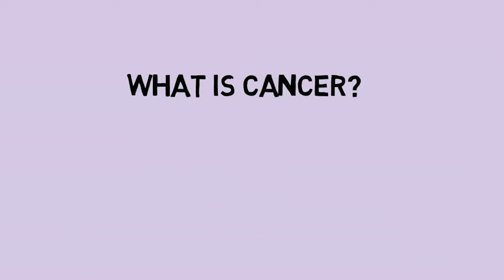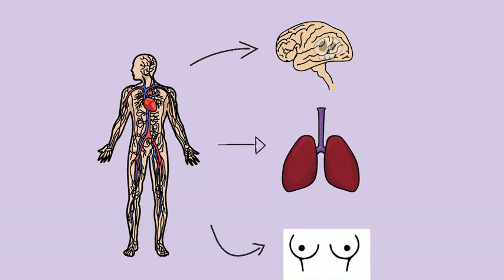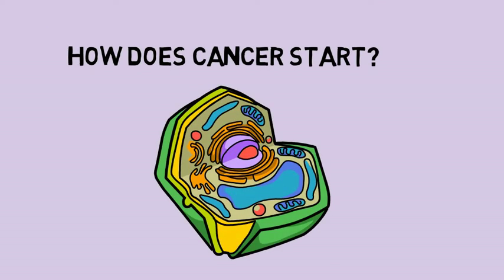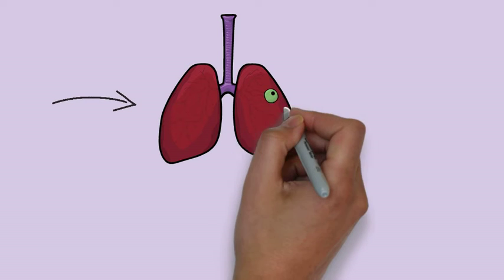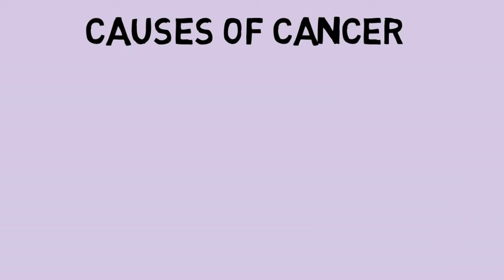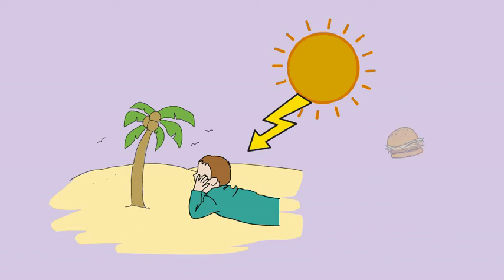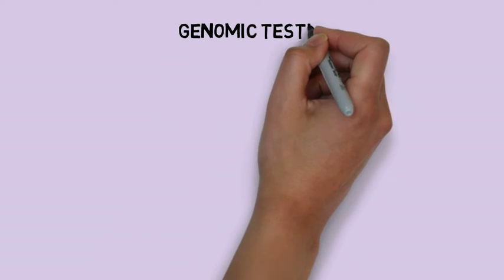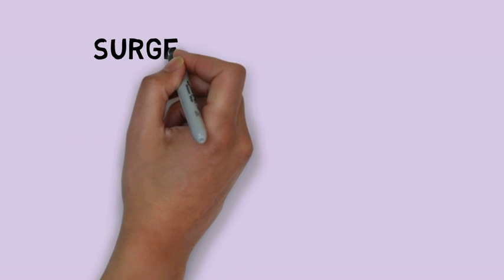What is Cancer?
A brief explanation of Cancer,